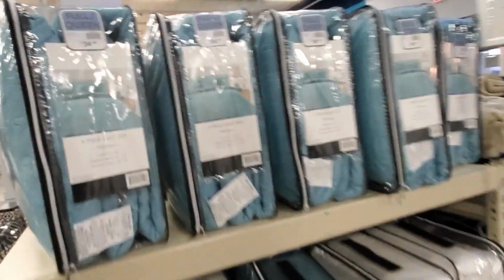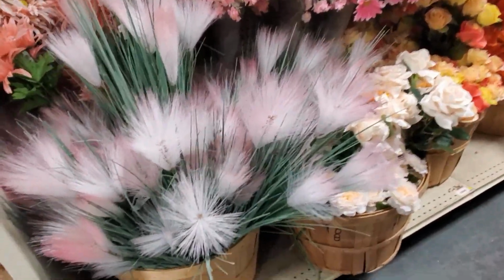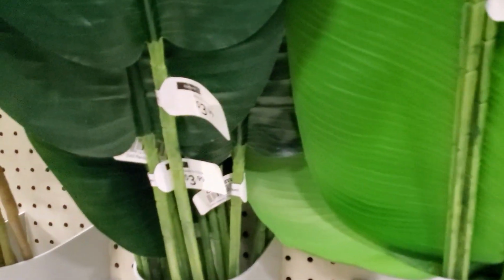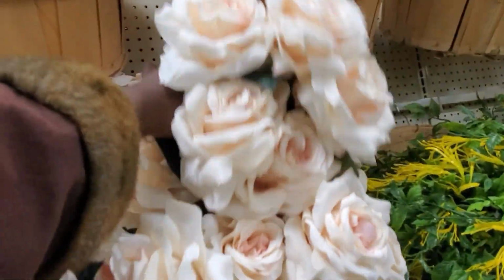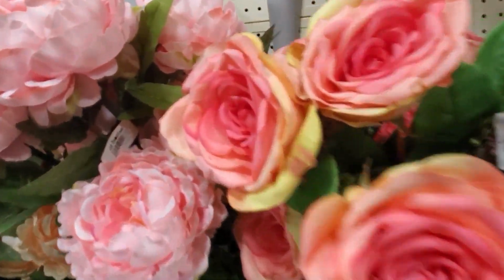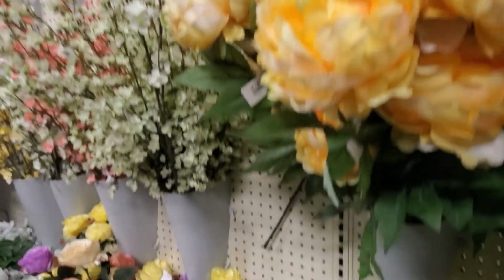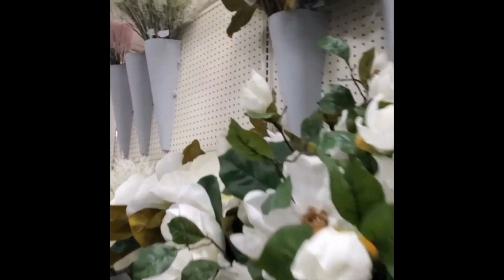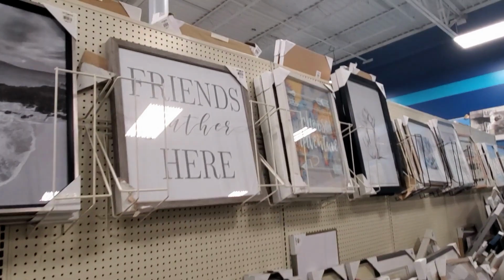ATHome Store- The New Place to Shop for Inexpensive Flowers.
Hi friends, Today I am taking you along with me to the AThome store as I am looking for wall art to go over the console table that I purchased from Ross stores.
Julia Bags
Hi friends, here are the links to the supplier and all of the information if you are interested in this or any of their other products. Store Instagram： My Bag
Previous Bag Review
Speedy  Bandouliere 35